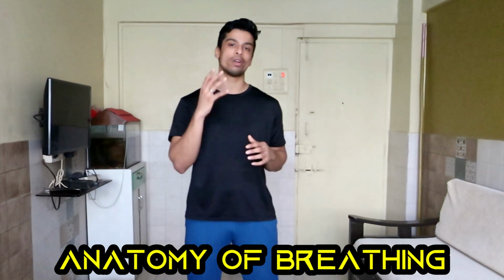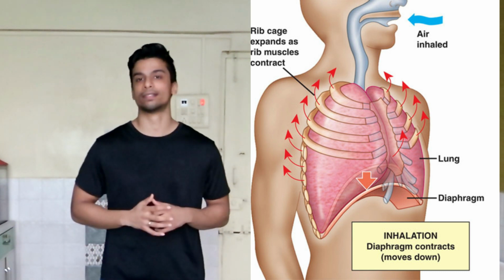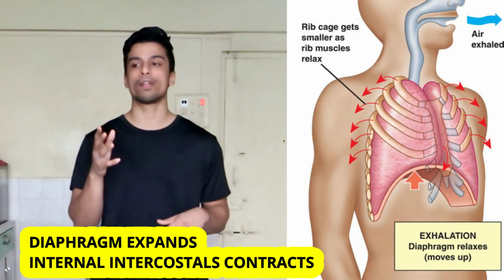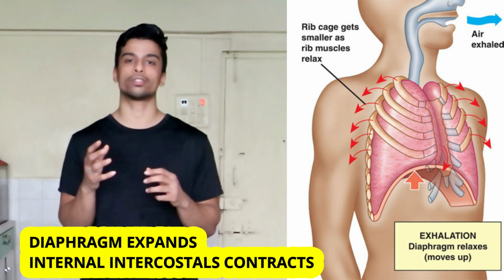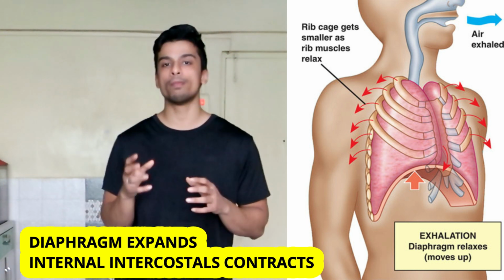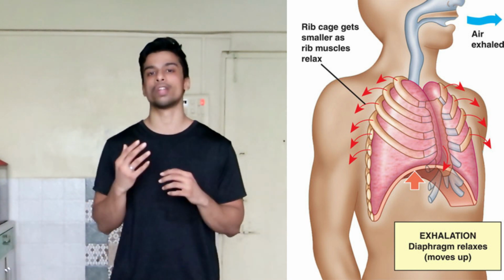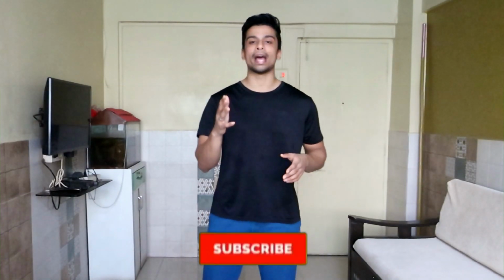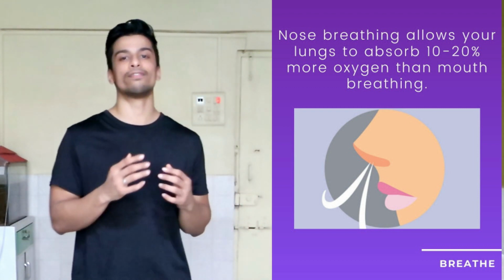How To Breathe Properly | Breathing Mistakes Solution | Deep Breathing Exercises for Beginners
Breathing is the most basic human function but also one of the most ignored ones when it comes to proper technique(shallow or deep), watch this video to learn about the muscles involved in breathing, how to activate them, and the exercises to improve your breathing pattern which in turn will help you with all physical activities and optimize your lung functioning.
►AB MAT used

Track Name:  NATURE
►At TheSuppleStrength we aim to optimize human performance by working on mobility, flexibility and strength backed up by balanced nutrition using an evidence-based coaching system under the guidance of our professional coaches.
►For TRAINING with us check out thesupplestrength.com
I hope you found it helpful.
STAY SUPPLE STAY STRONG